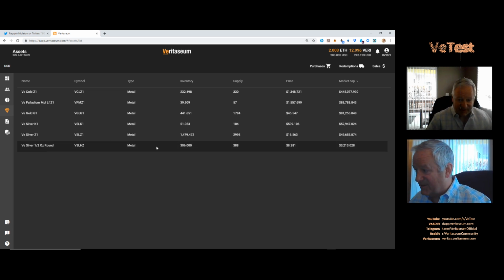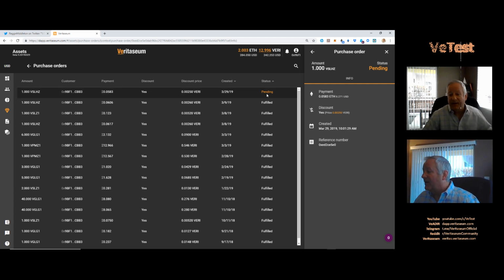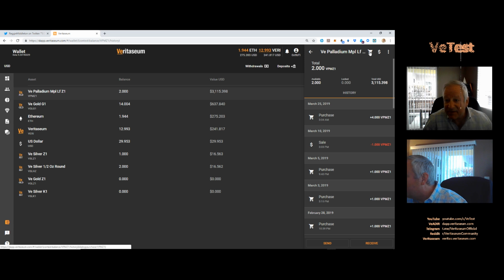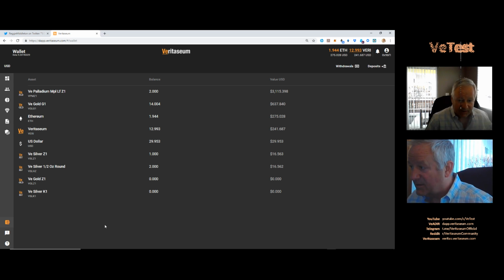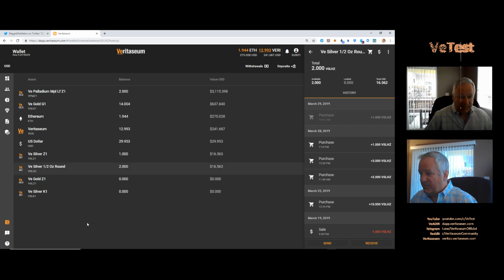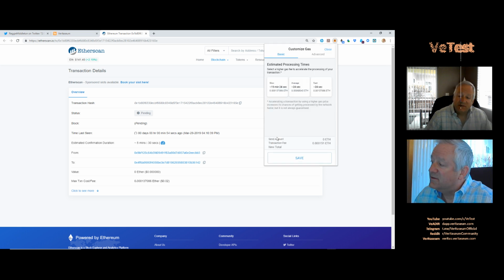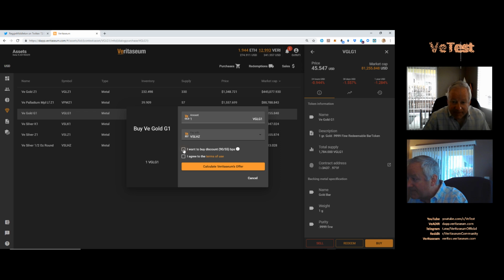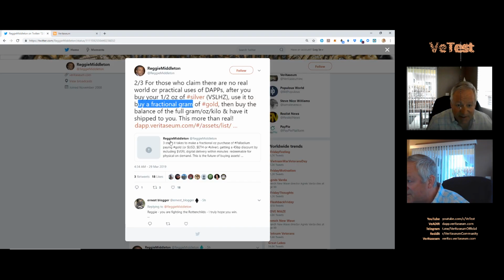Veritaseum's VeADIR: Attempt to purchase fractional token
Veritaseum's VeADIR version:  beta 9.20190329

Attempt number one to purchase a fractional token.

Note:  Reggie clarified that the token minimum purchase is 1.0 + fraction:

"You can buy fractional aassets manually, but you must buy back a minimum of a single unit.  Since you can buy 1.5 grams, but not 1/2 gram."  -- Reggie Middleton

With the VeADIR financial machine, banks are now obsolete.